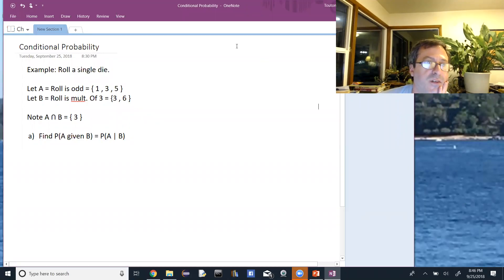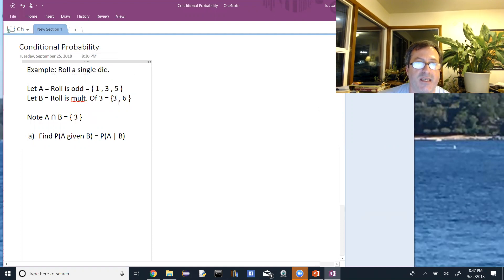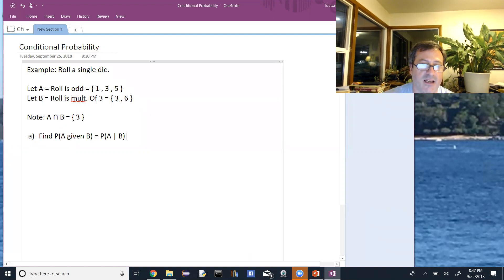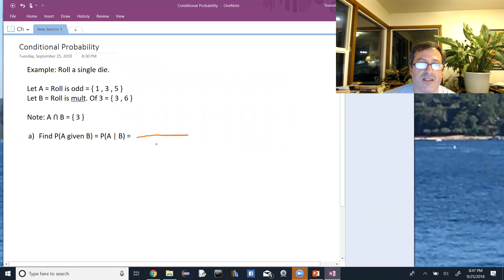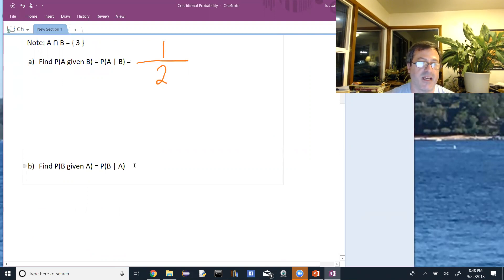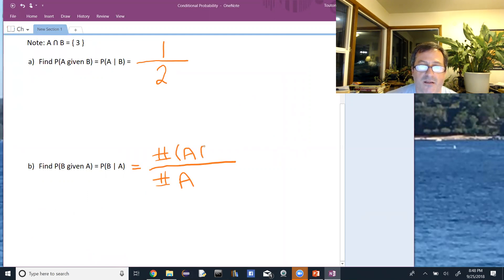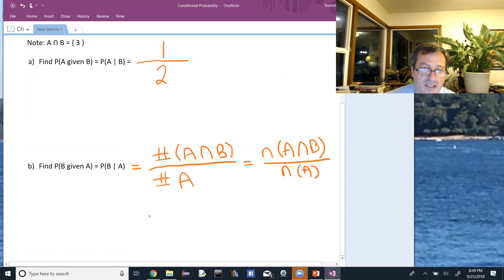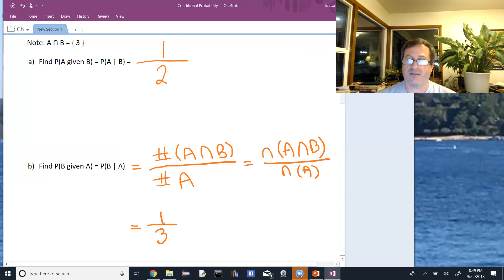Probability, Conditional Ch 3